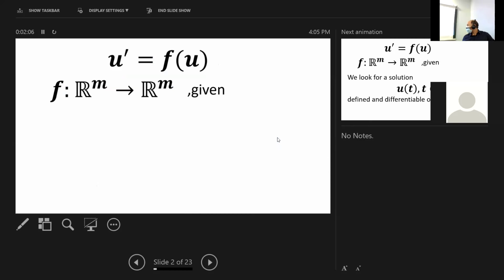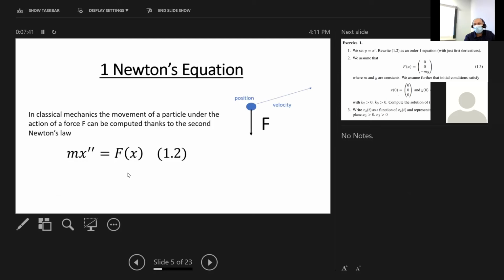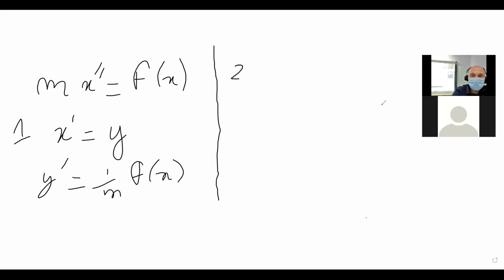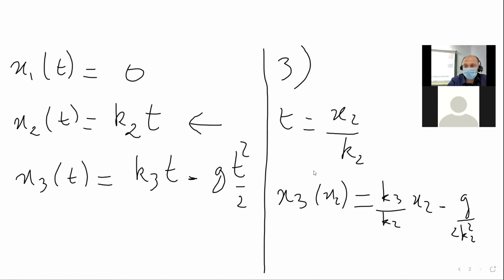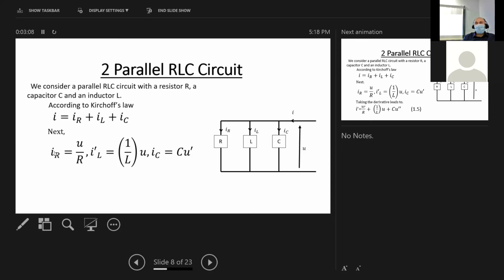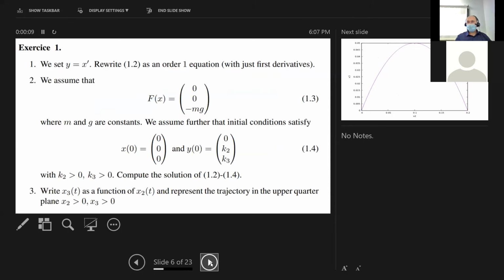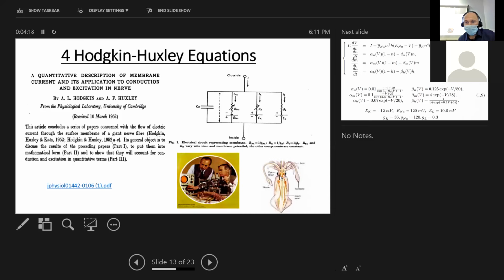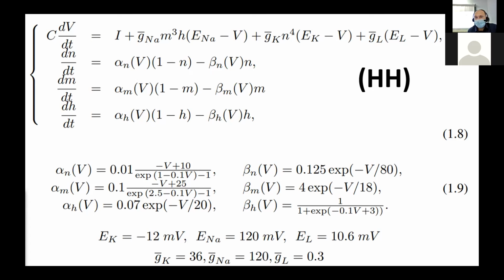Ordinary Differential Equations- Lecture 1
Part of the first lecture of the course Ordinary Differential Equations for the students of the international Master in Mathematics-year 1 of Le Havre Normandie University. This course is opened to an international audience in the context of a COIL partnership program with The Hudson School of Mathematics